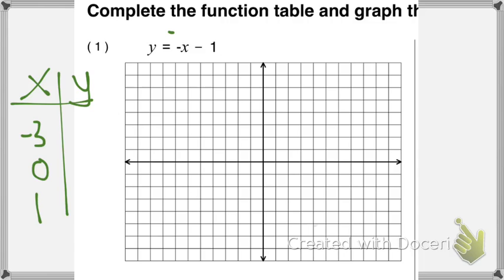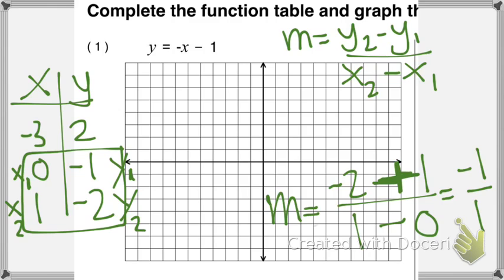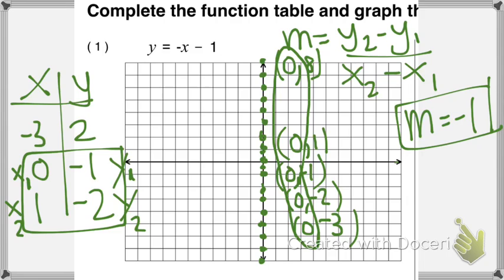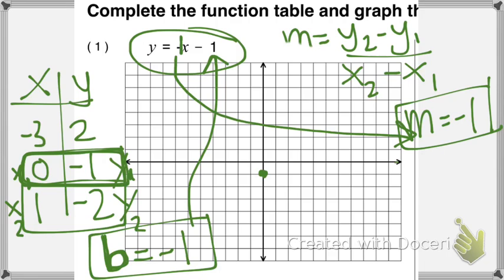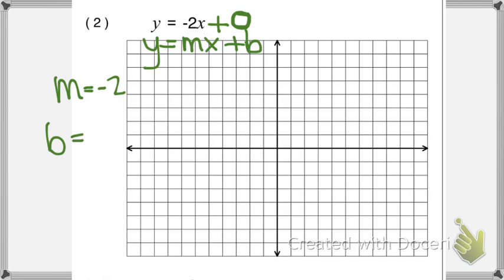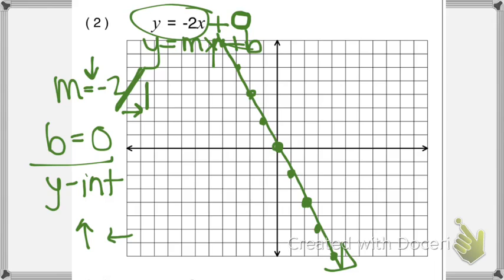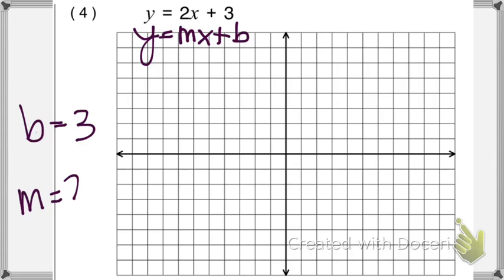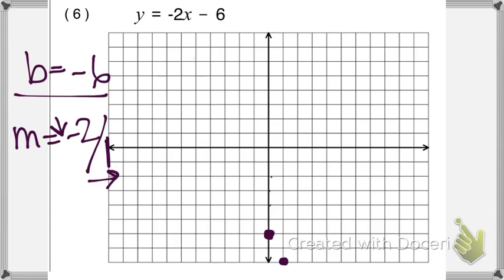Using Slope and Y-intercepts to graph